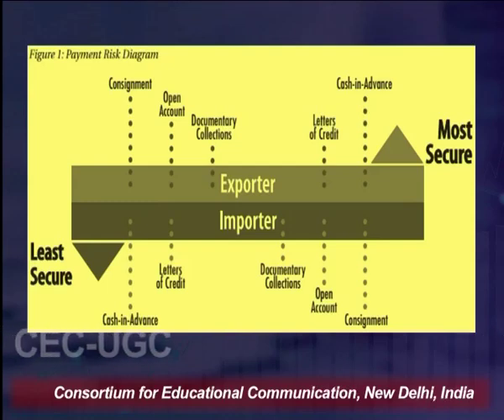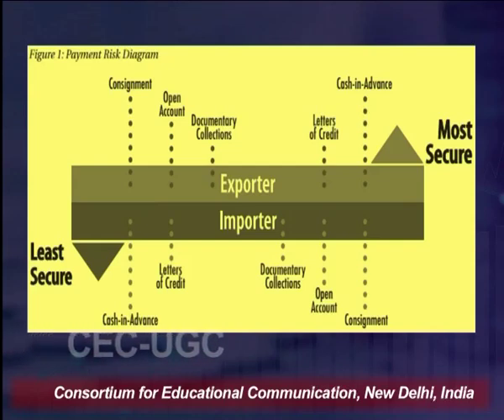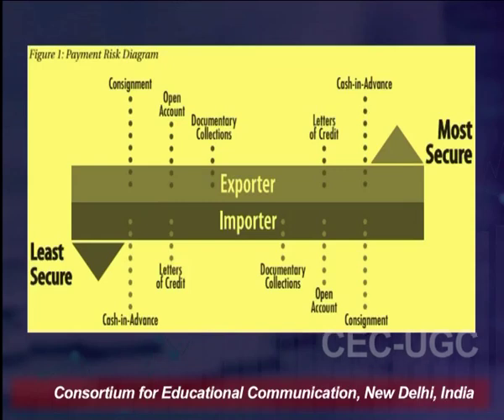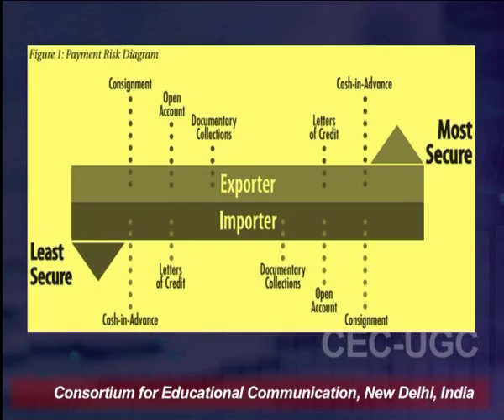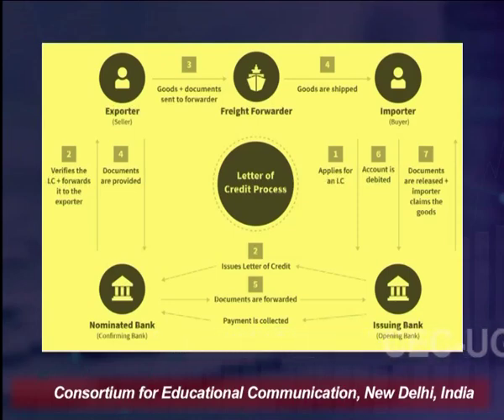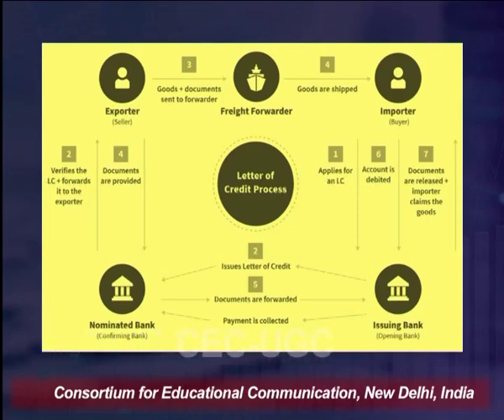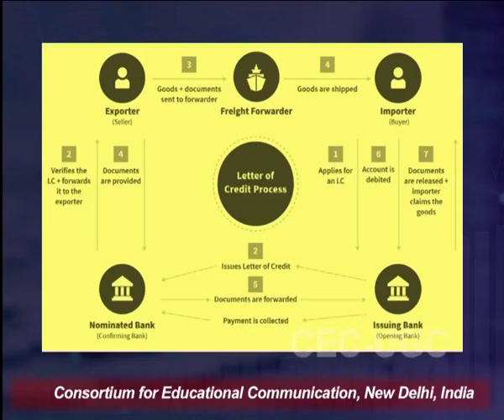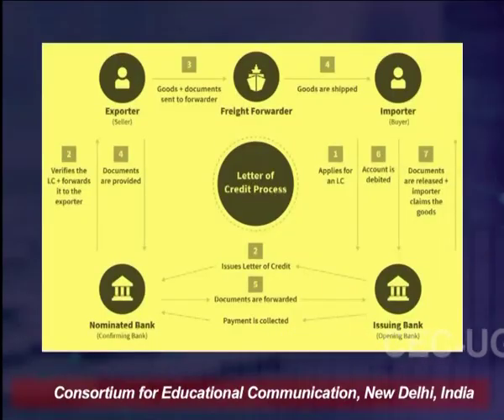Methods of Payment - I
This Lecture talks about Methods of Payment - I.